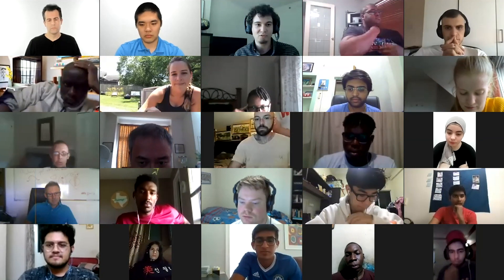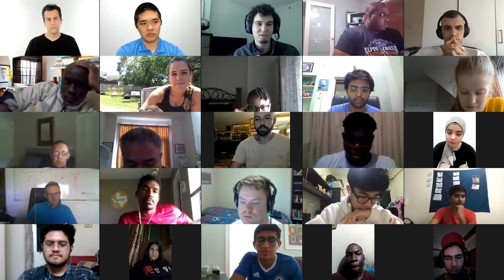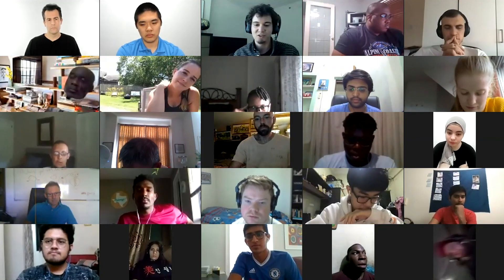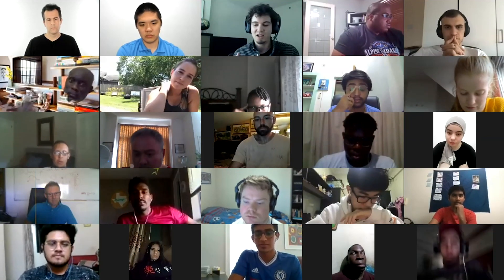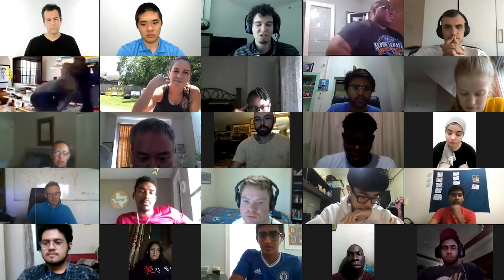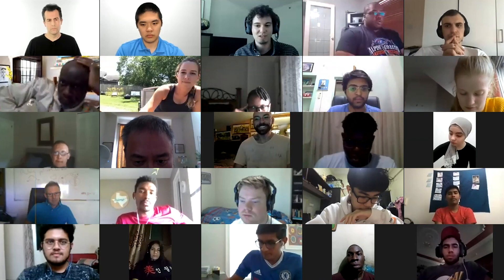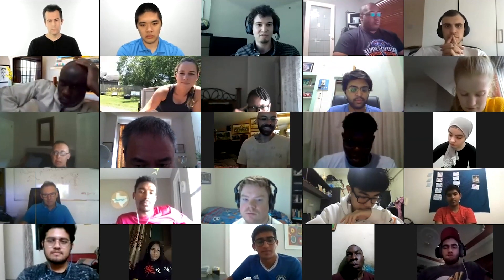What tools are there to help coding with disabilities? - CS50 Office Hours 2020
Office hours are an opportunity for students online to ask questions about any of CS50's courses, questions about computer science, questions about programming, and the like.

In this clip: Is there a way for a disabled person to program more effectively and efficiently?

CS50 SHOP

LICENSE